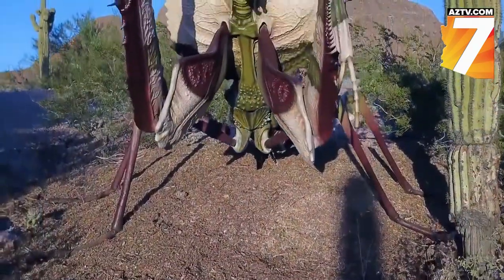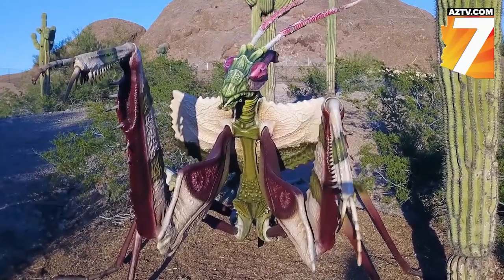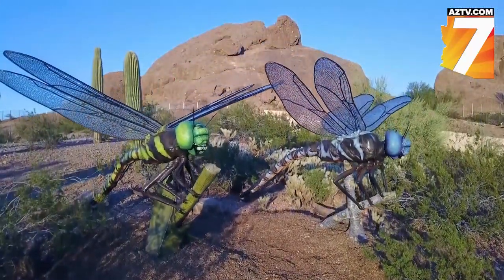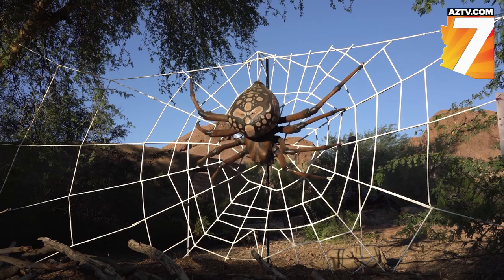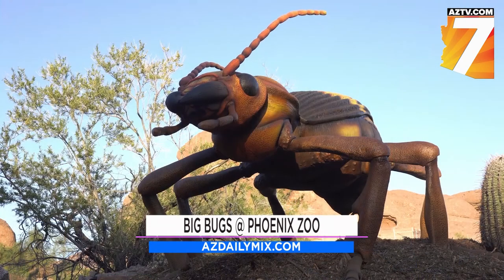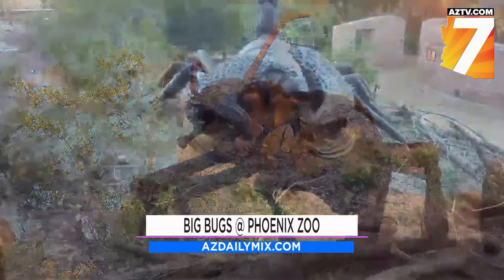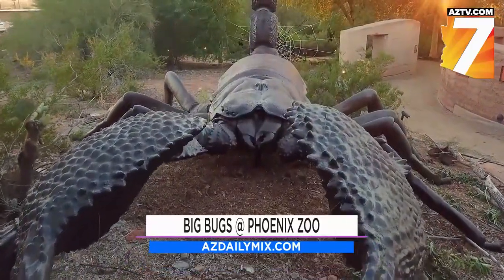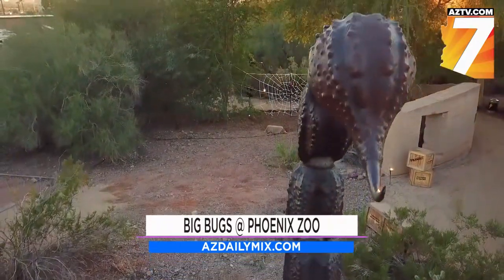Big Bugs are at the Phoenix Zoo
Lions and Tigers and BUGS, oh my!!! This is the LAST WEEK to see the Bugs, BIG BUGS! exhibit at the Phoenix zoo as it ends on Sunday, April 28th. These amazing, animatronic, larger-than-life bugs will fly, slither, scamper and scurry away after Sunday, April 28. This self-guided exhibit features 21 creatures including a red tailed bumble bee, devil’s flower mantis, Madagascan sunset moth, Australian bombardier beetle, emperor scorpion, and the show-stopping 20-foot-wide Mexican red-kneed tarantula….just to name a few! Currently, nearly 120,000 Zoo guests have enjoyed this exhibit since its opening in October!